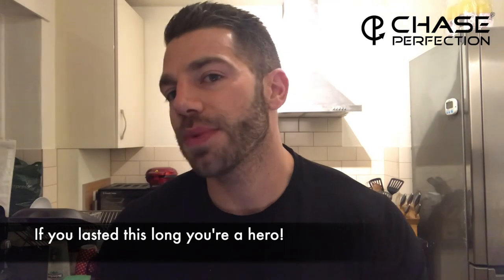BEST WAYS TO TRACK YOUR PROGRESS | For Fat Loss or Muscle Building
Here are the 3 ways I use to track my progress when trying to transform my body. Regardless if I'm trying to shed the body fat or gain some muscle tissue, I will still go for these simple and easy methods.

Keeping it simple and realistic allows you to stay consistent with your transformation and will ensure you don't quit!